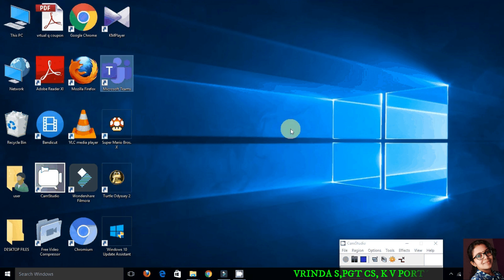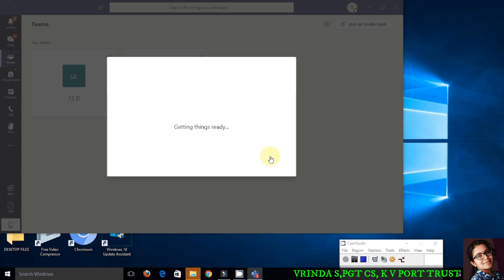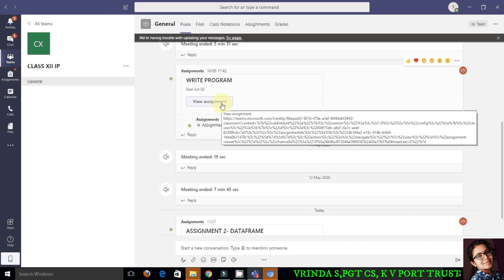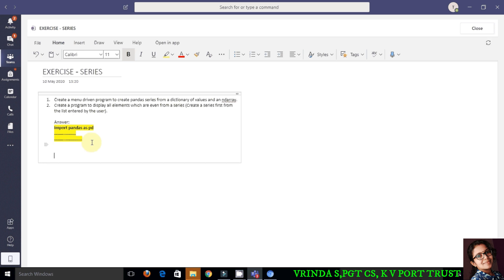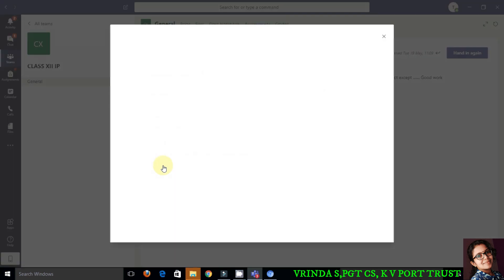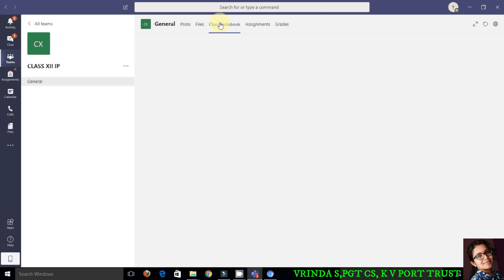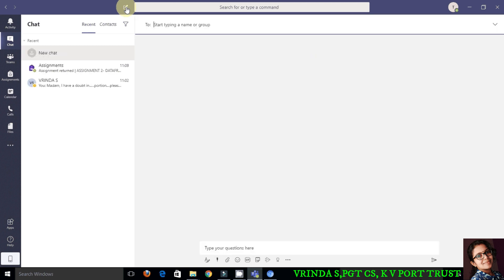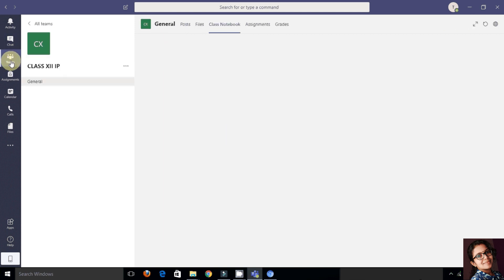TEAMS APP AND STUDENTS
How a student make use of teams app for the assignment submission and accessing notes from teacher through teams app.